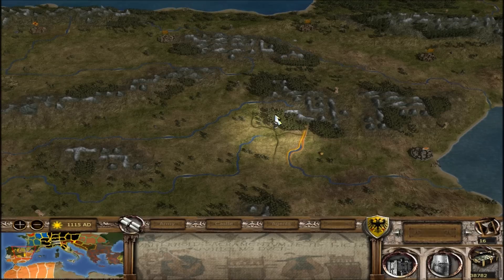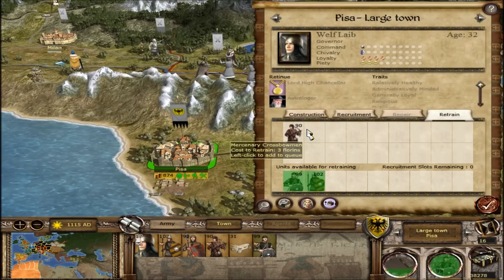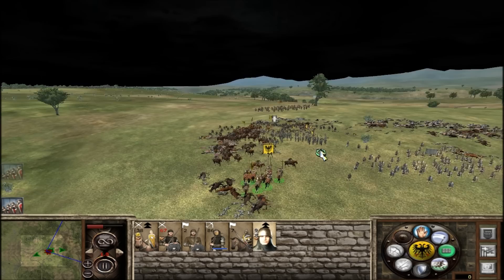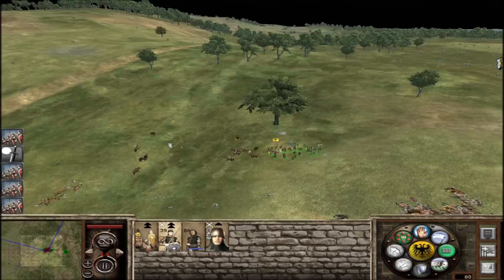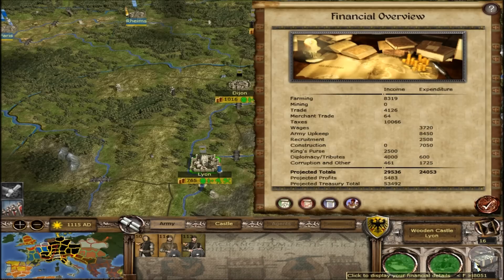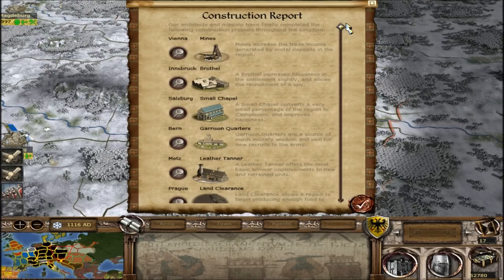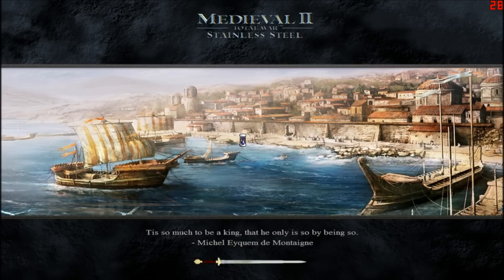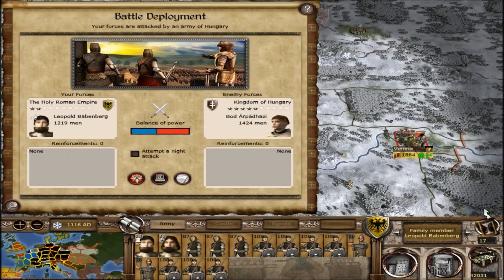Let's Play Stainless Steel 6.4 (M2TW): The Holy Roman Empire Part 11